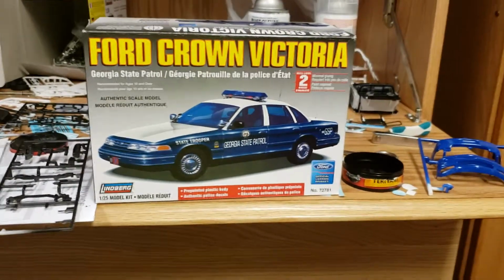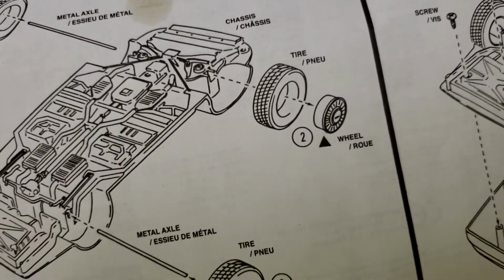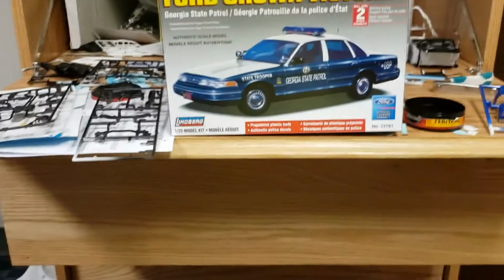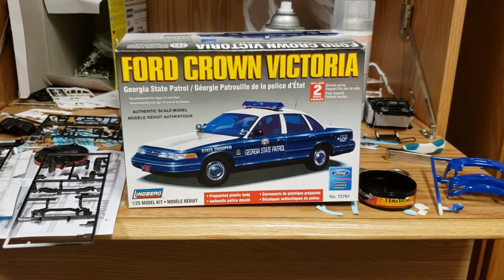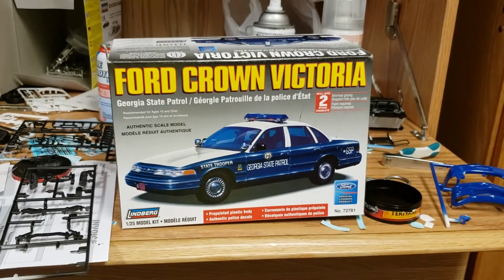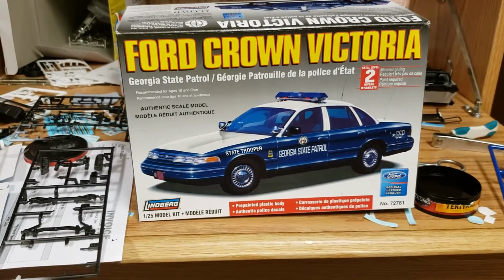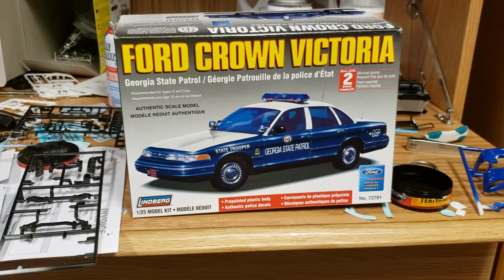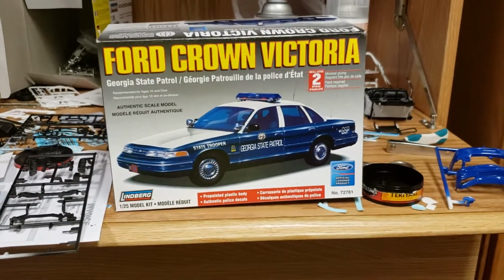LINDBERG 1/24th scale Ford Crown Victoria model kit review. GEORGIA STATE PATROL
Hey guys.  Today we are reviewing the georgia state patrol version of the lindberg Ford crown victoria police car kit.  It's a great kit!